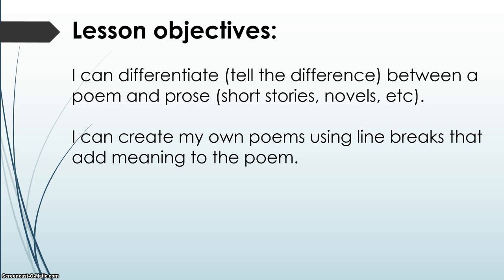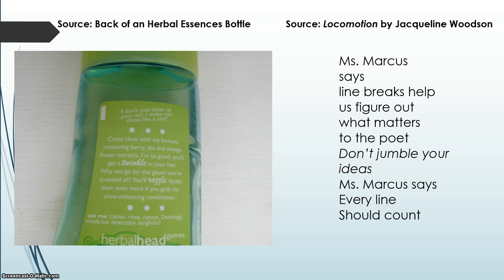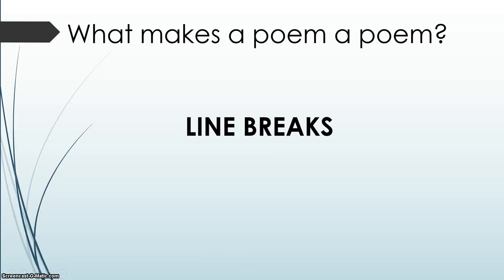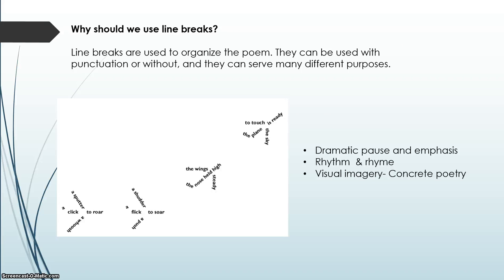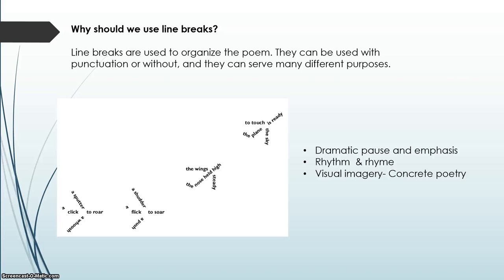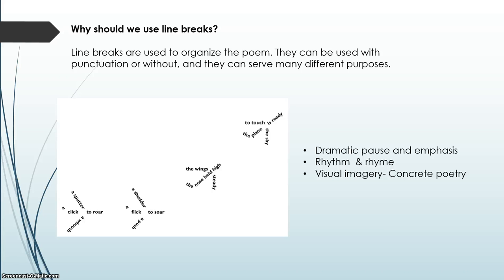Line break flipped lesson